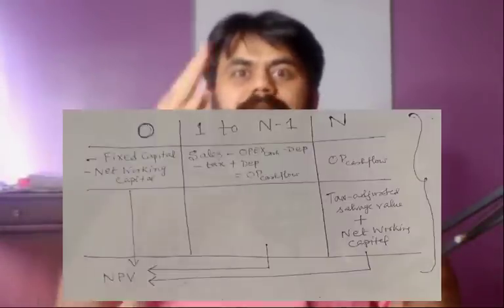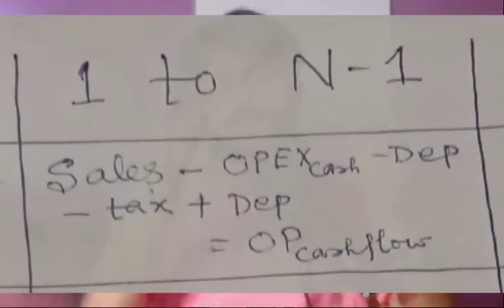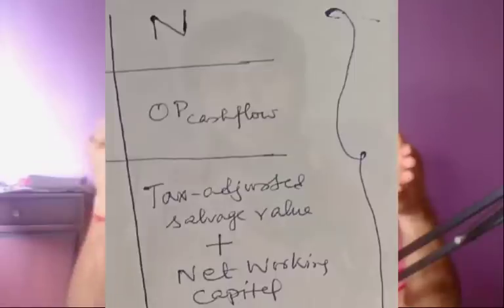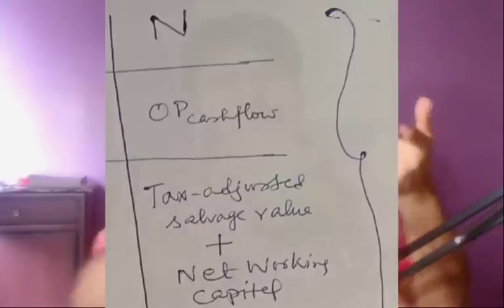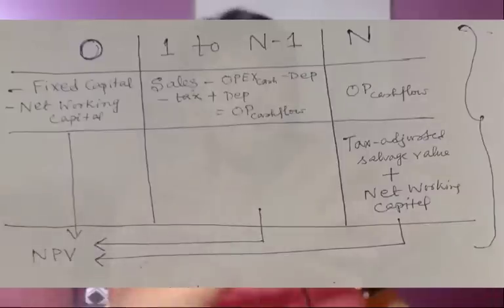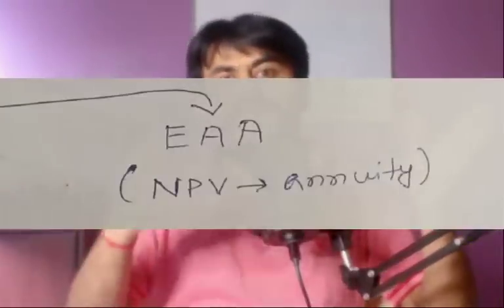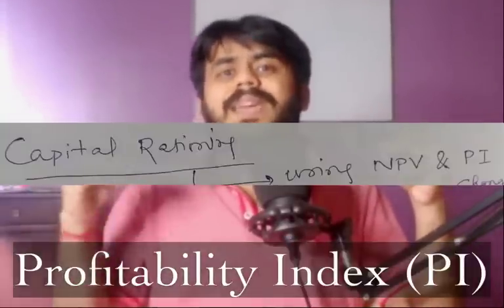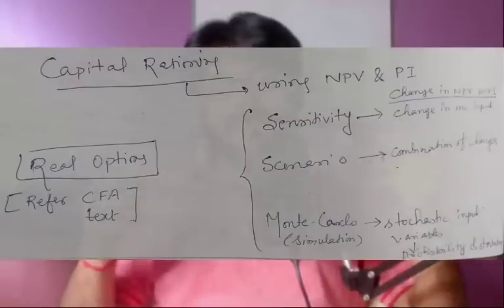CFA L2 Recap Corporate Issuers (Finance) Capital Budgeting ~ 5 minutes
Capital Budgeting, Rationing & project evaluation comes to NPV IRR evaluation of future cash flows. We will cover that in around 5 minutes for CFA Level 2 Revision series.
Non-Fiction Suggestions -
The Articulate Mammal

My Gears:
White Board
Board Pens

Good books to study chemistry, maths & physics for NEET & JEE (below)
1. H.C. Verma
2. NCERT
3. Past IIT-JEE Papers (topic-wise)
Chemistry:
1. R.C. Mukherjee (Physical)
2. Solomon (Organic)
3. NCERT (Inorganic, Organic & Physical)
4. Past IIT-JEE Papers (topic-wise)
Maths:
2. Tomato (ISI)
3. Coaching Institute material (Any of FIITJEE, BT, Bansal & Vidyamandir )
4. NCERT
5. A good source which gives challenging questions per week
6. Past IIT-JEE Papers (topic-wise)